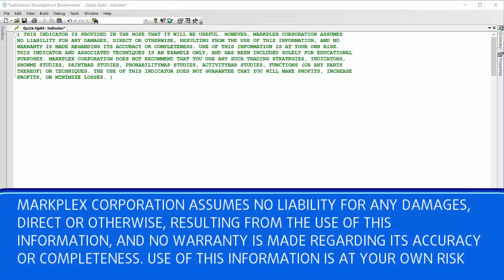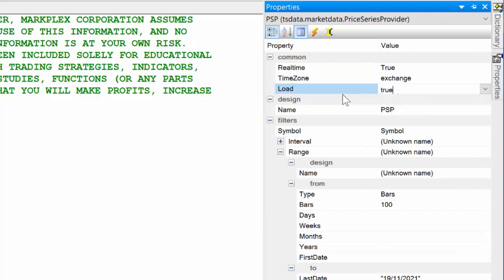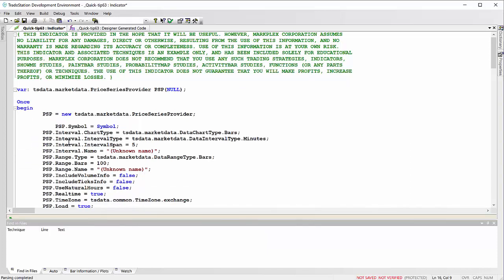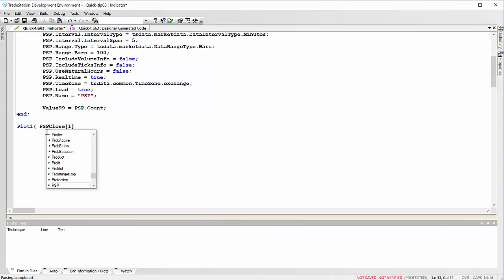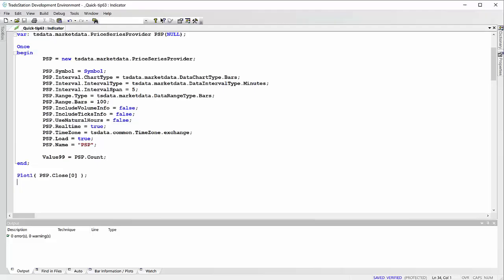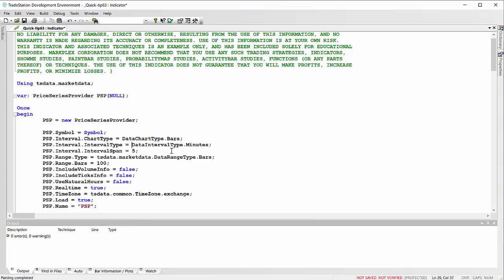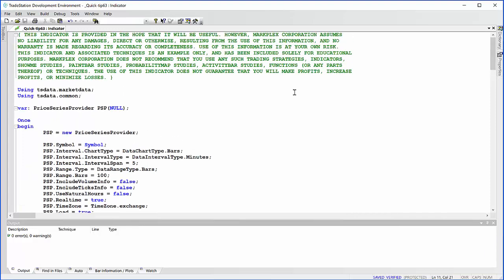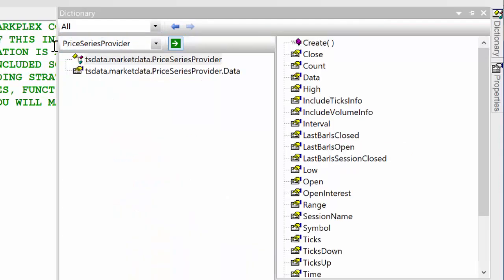EasyLanguage Quick-tip 63 | Namespace explanation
A quick example of how to apply namespaces in TradeStation EasyLanguage.